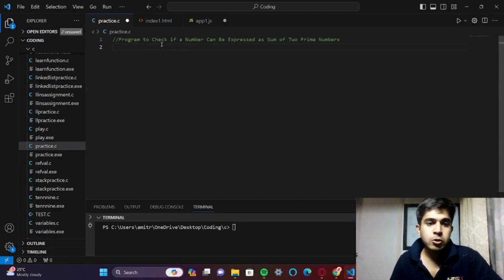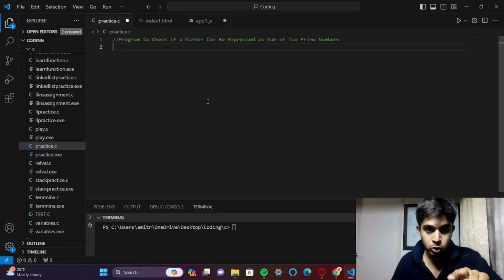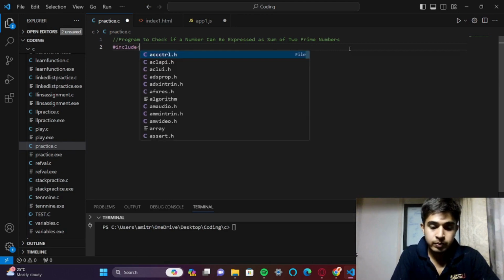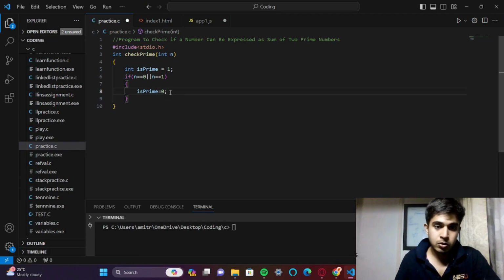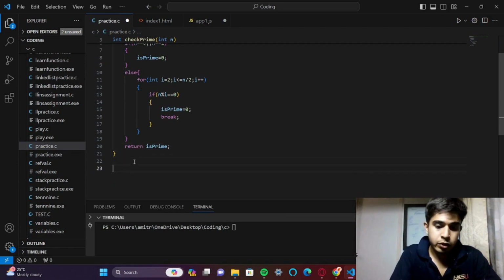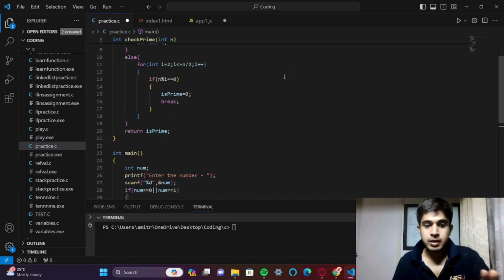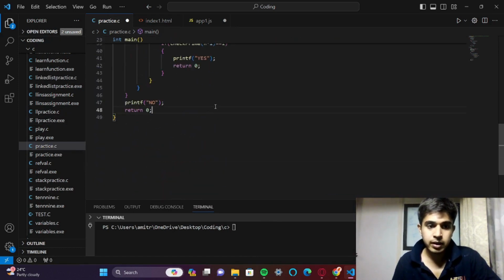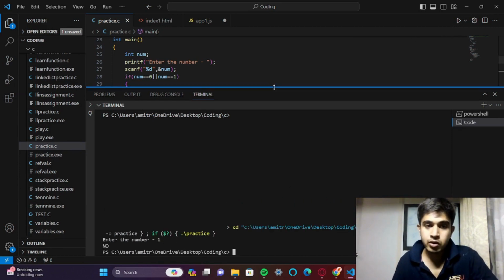Program to check if a given number can be expressed as a sum of two prime numbers in C.